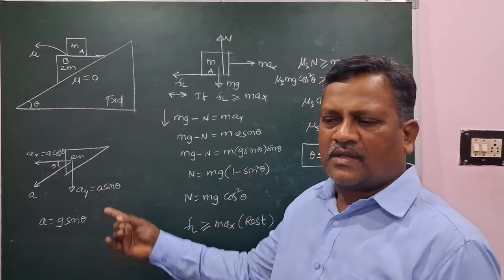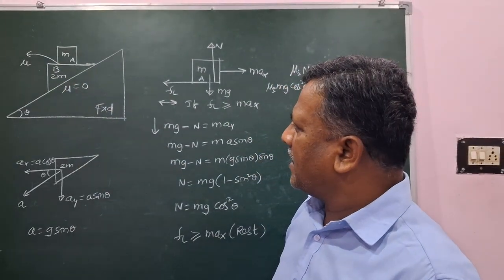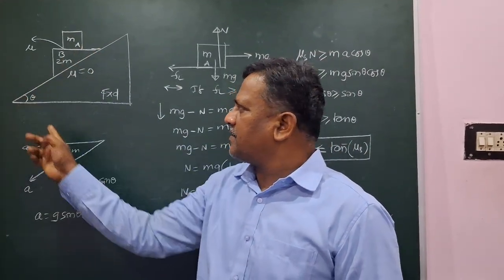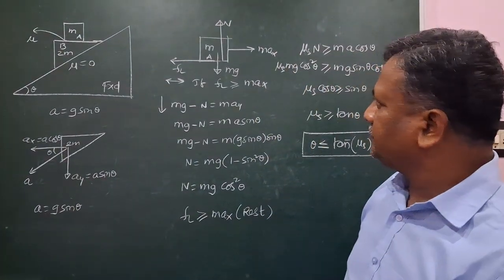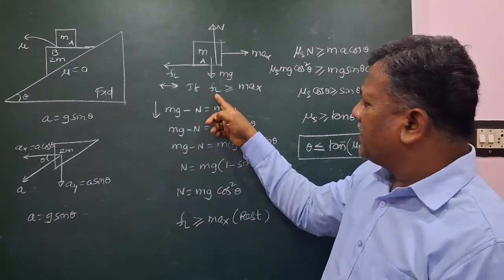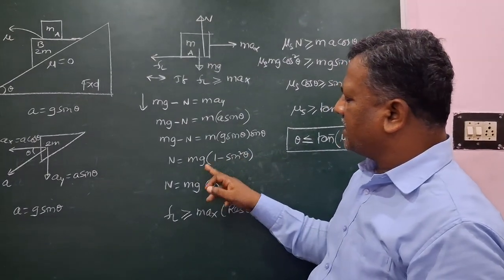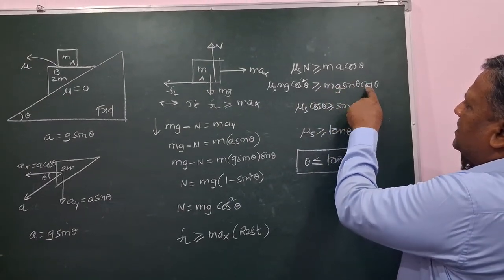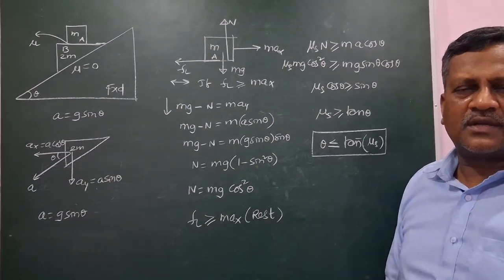Condition for the the block A rest wrt block B...